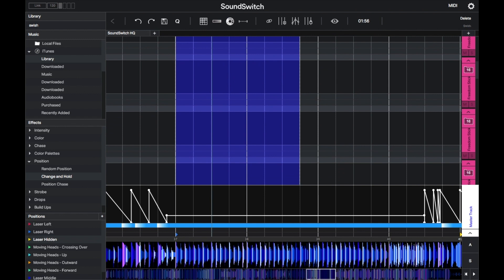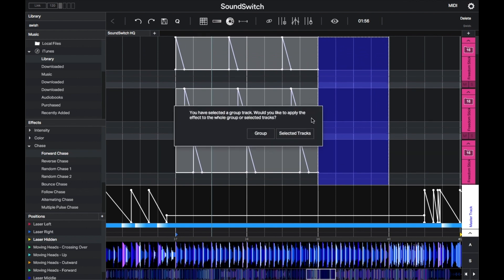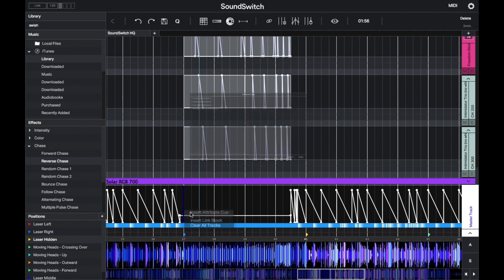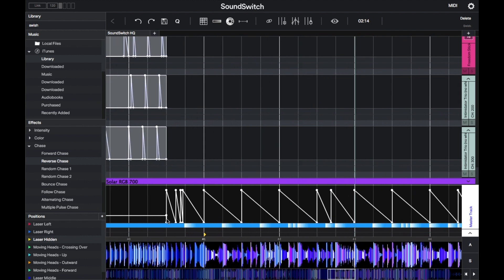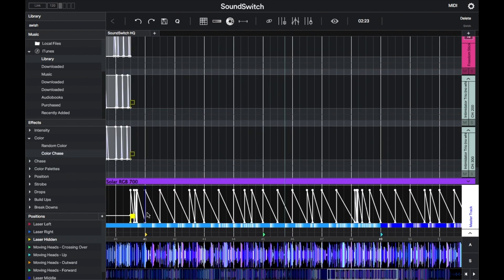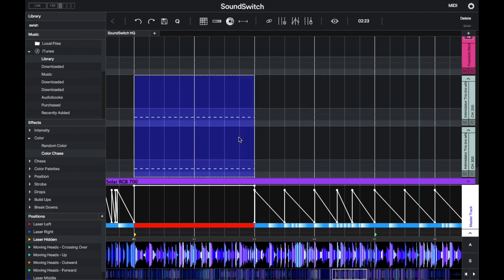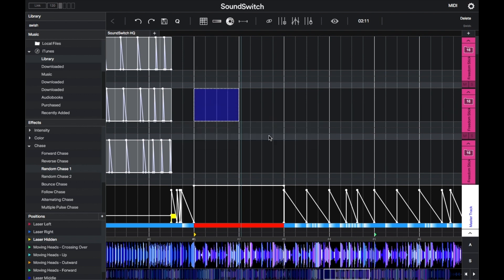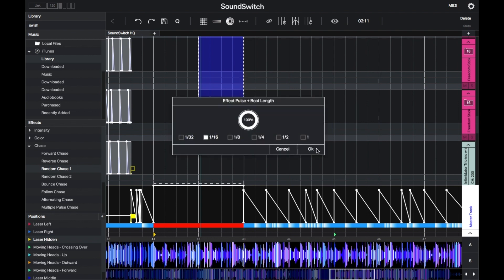Scripting Session: Custom Scripted Tracks (Pt. 4)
How to create a custom script for a song when using moving heads, wireless fixtures and a laser. The vid highlights how you can work with  these individual fixtures and some of the time saving features of the SoundSwitch software.